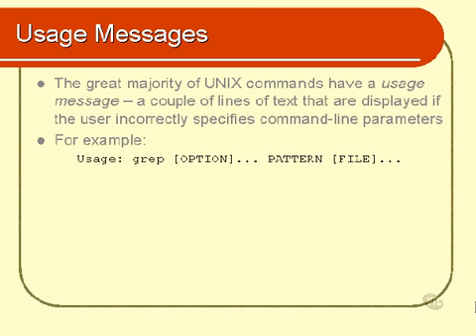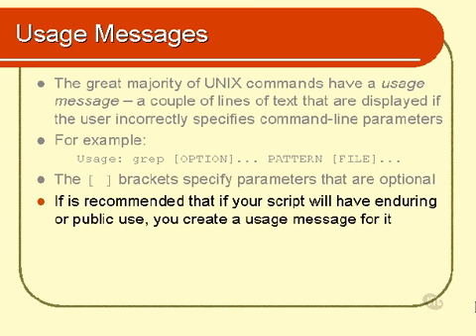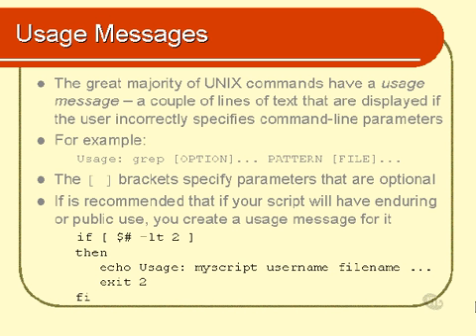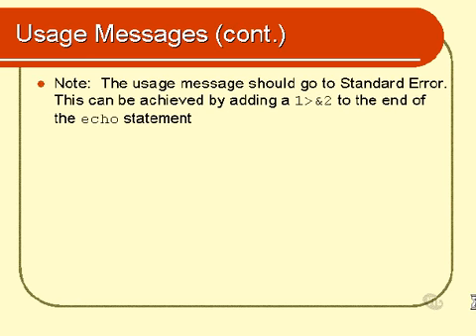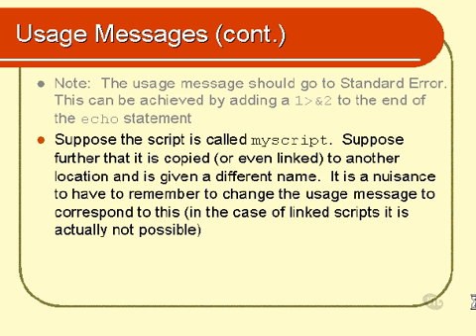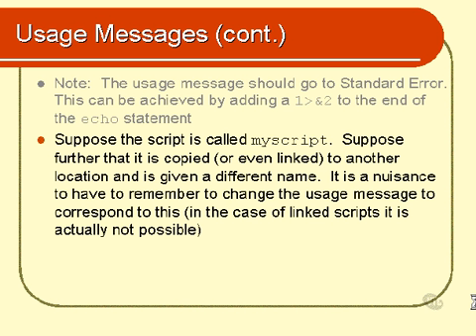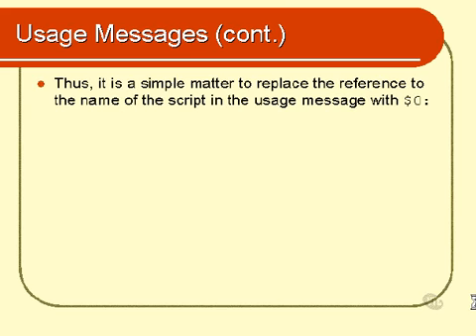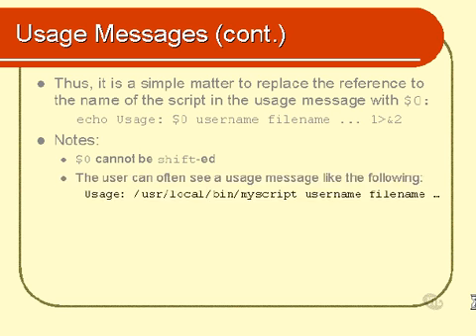Unix Shell Scripting Command-line Parameters Part 5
Your watching Unix Shell Scripting Command-line Parameters Part 5